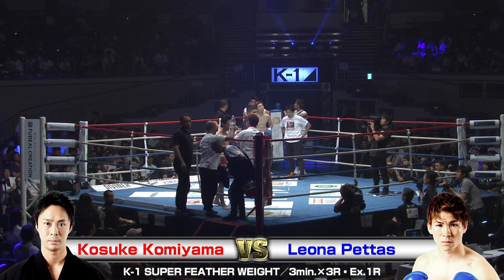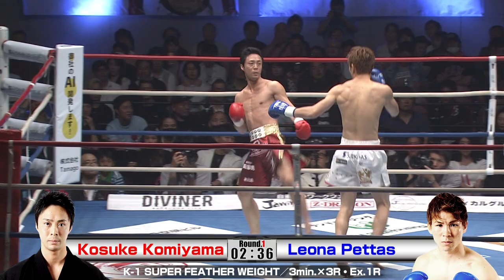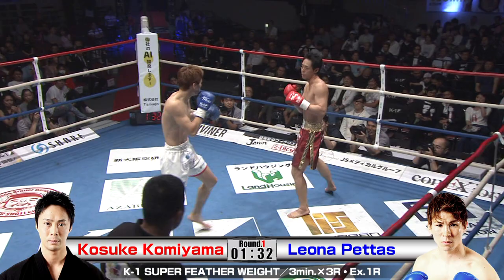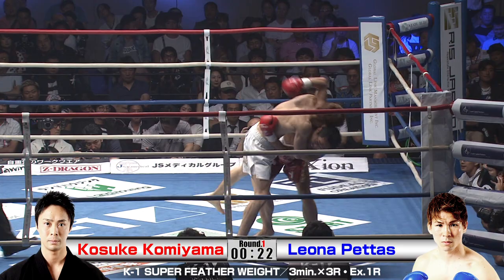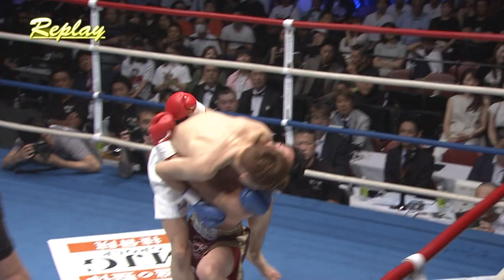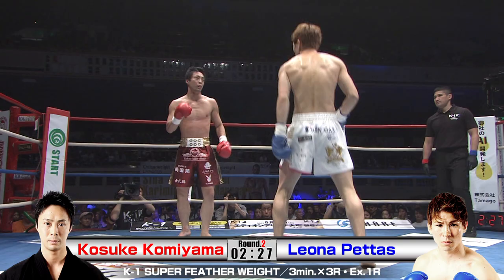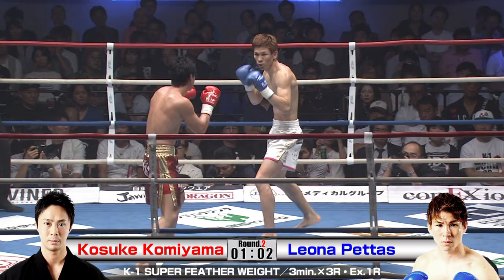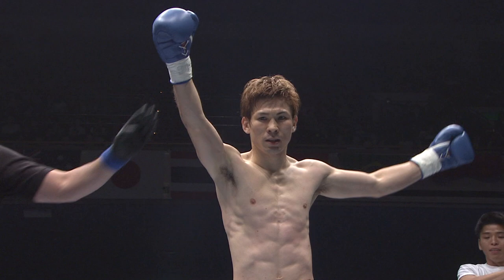Kosuke Komiyama vs Leona Pettas/19.6.30.RYOGOKU/K-1 SUPER FEATHER WEIGHT／3min.×3R・Ex.1R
K-1 WORLD GP 2019 JAPAN
K-1 SUPER BANTAM WEIGHT WORLD TOURNAMENT
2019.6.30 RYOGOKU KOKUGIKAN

（COMMENTARY）
Brian Mcgrath
Phillip Bennett